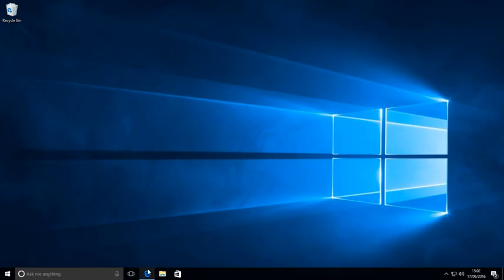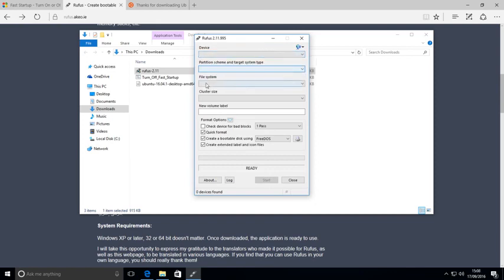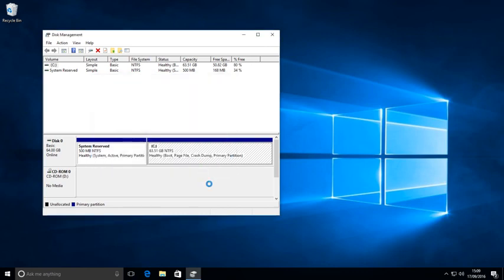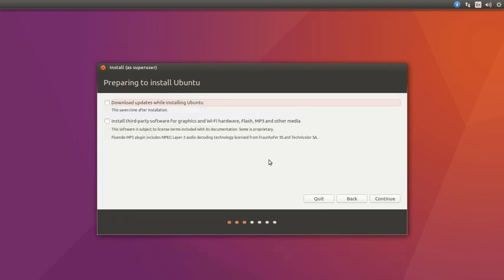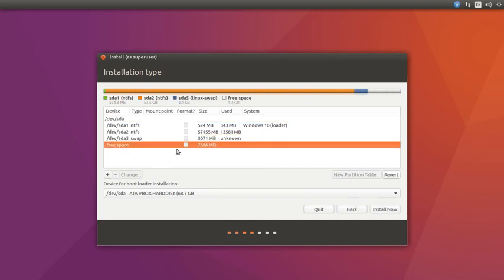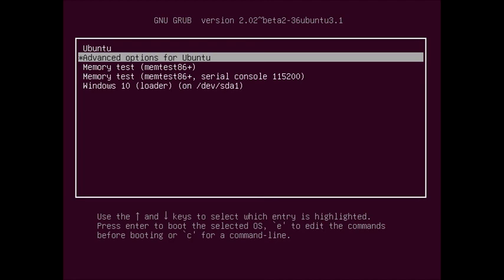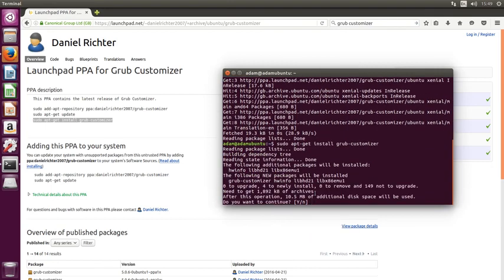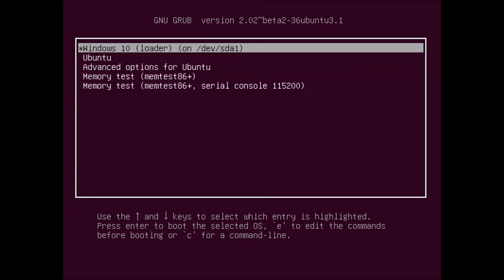How to Dual Boot Windows 10 and Ubuntu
How Boot windows 10 and ubontu, windows 10, ubuntu bootable,